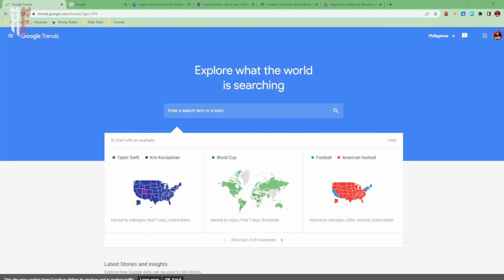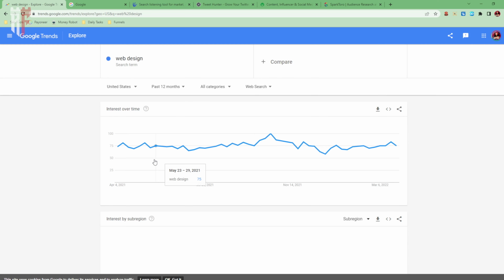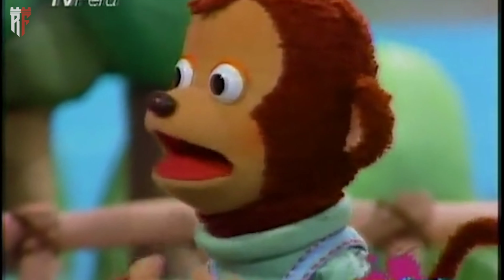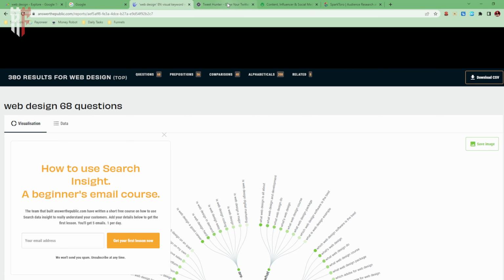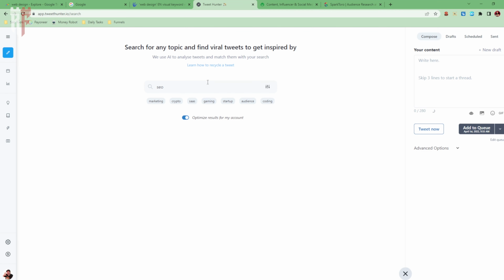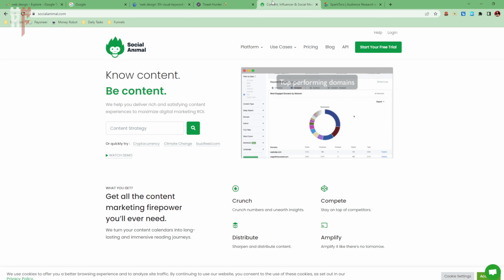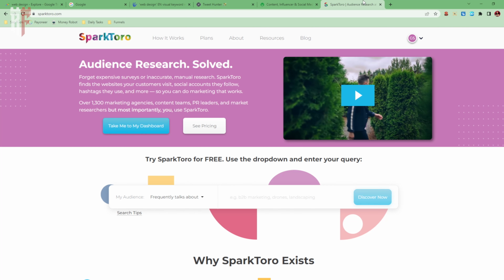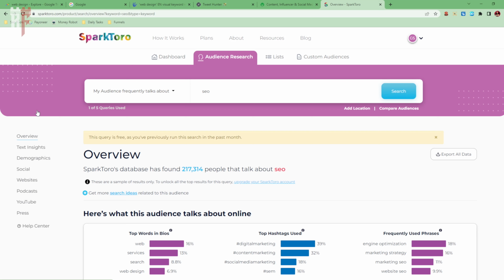YouTube Ideas 💥Unlimited Ideas For Youtube Videos